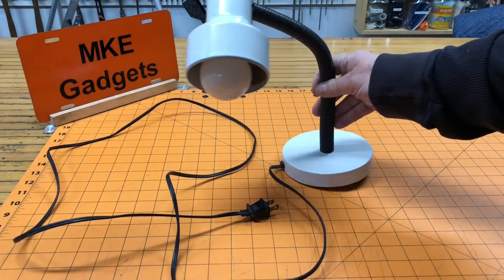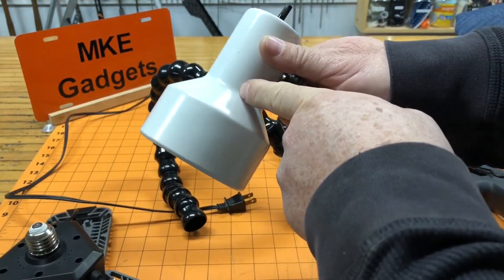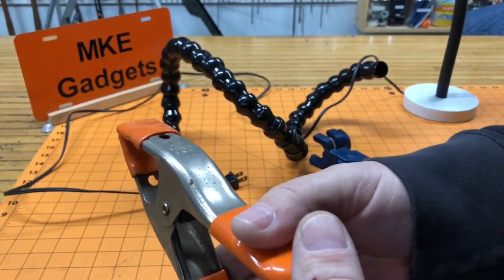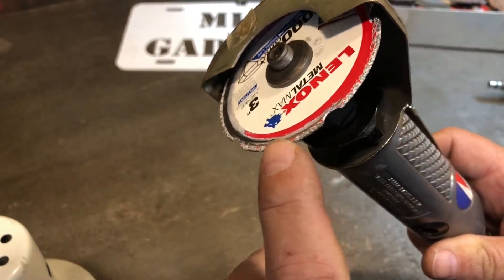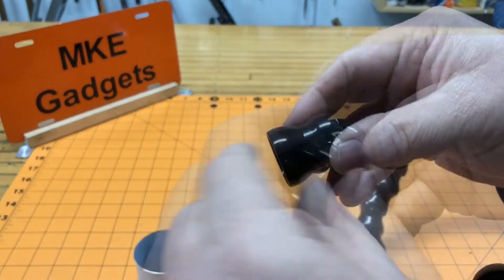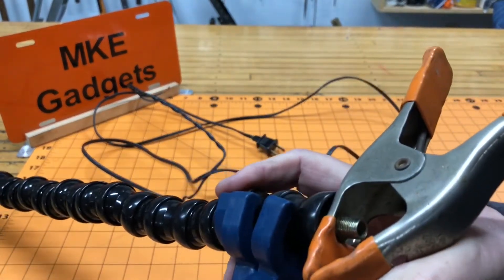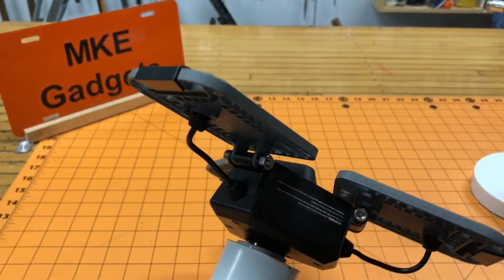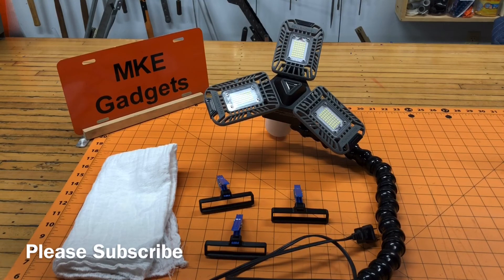Loc Line Filming Light @ MKE Gadgets #114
Hoping to improve my filming, a better light is needed

In this video a spring clamp, some Loc-line and a free light all come together, to make what I hope will make a difference in future videos.

Thingiverse @ Mkegadgets